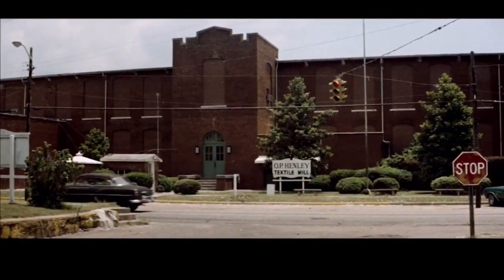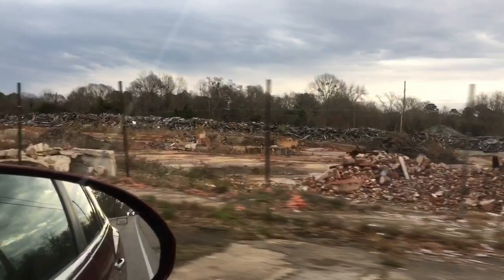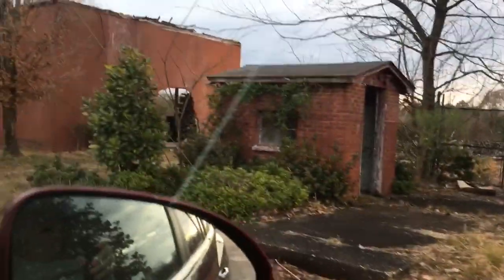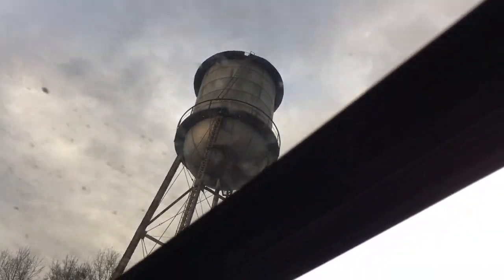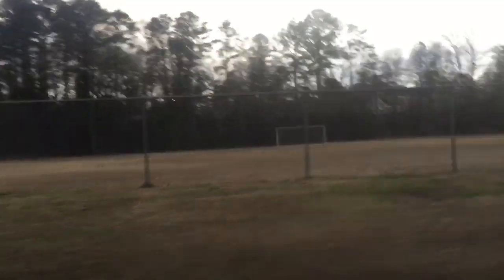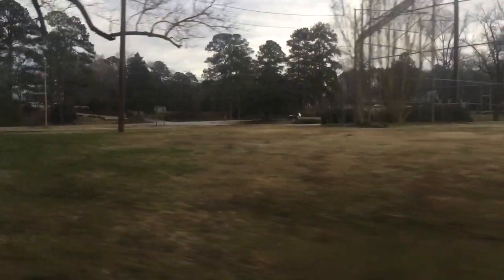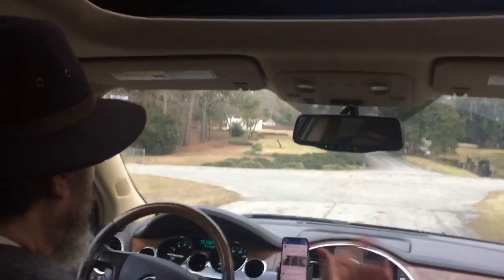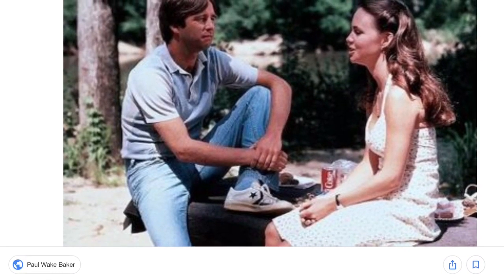Mill tour #2, Norma Rae, and leftover Christmas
We are still in Opelika for our 2nd mill tour, looking at the softball field and Golden Cherry Motel from Norma Rae.  There are some Christmas decorations and the Monkey Park!